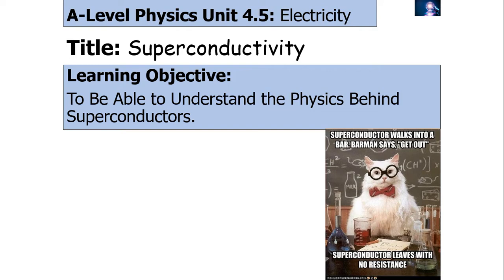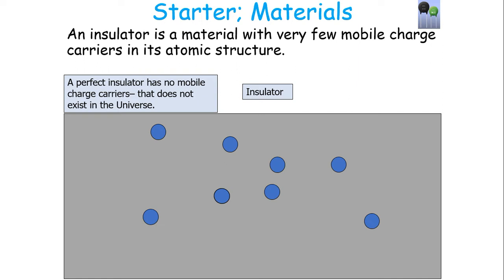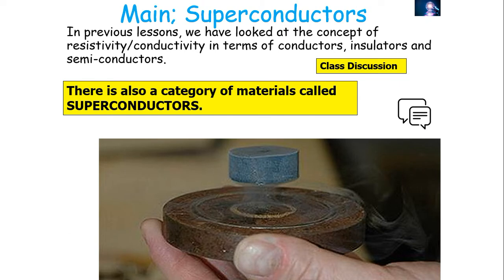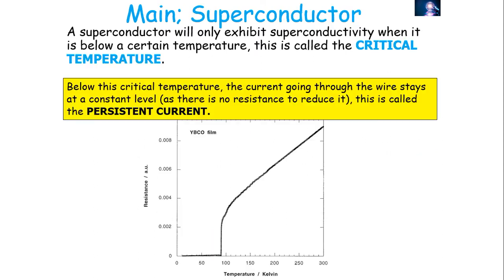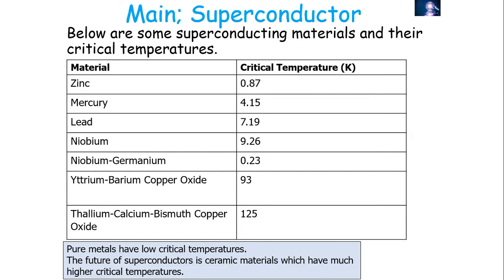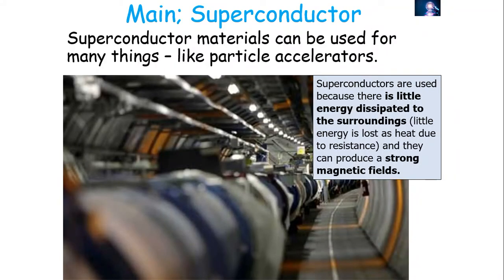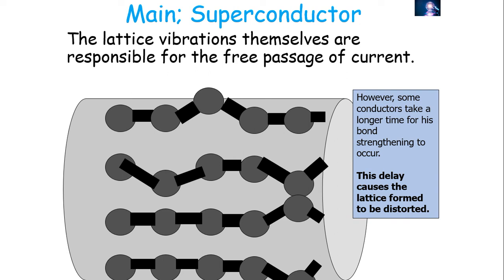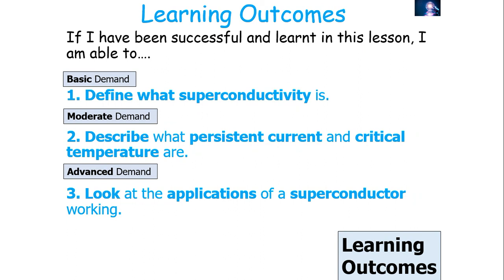Superconductivity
This is a video looking at the theory of superconductivity and its applications.